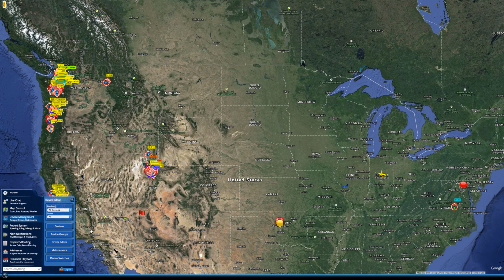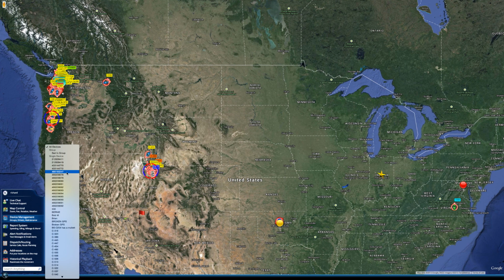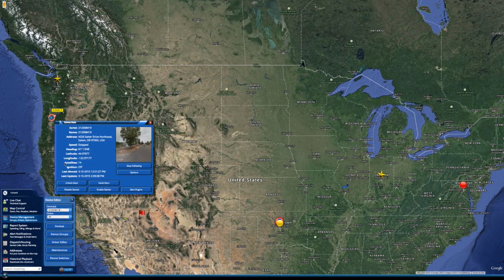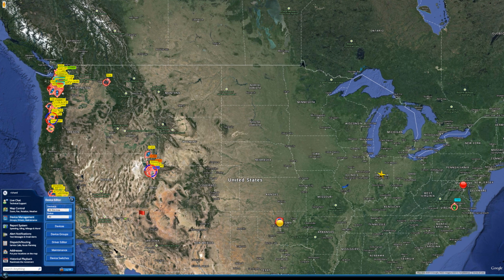Device Management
In this tutorial video, we cover how to use the Device Management options within the system.

-- video content --

00:00 Device management
00:51 Selecting devices
01:22 Tech support info